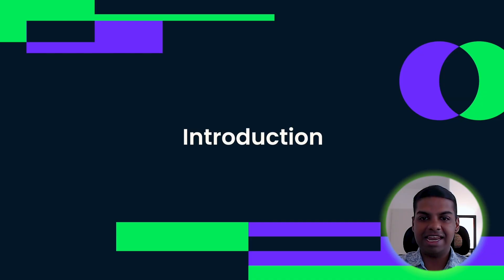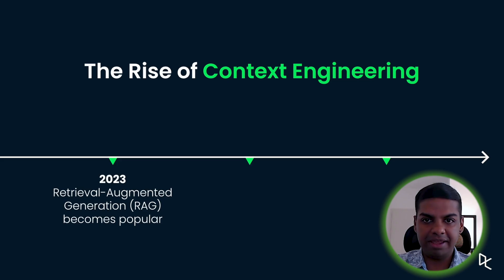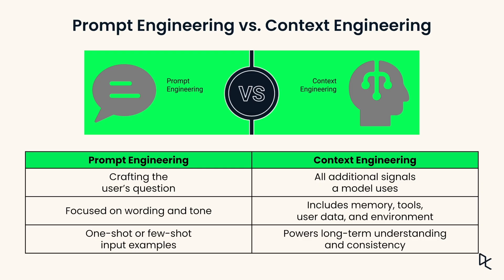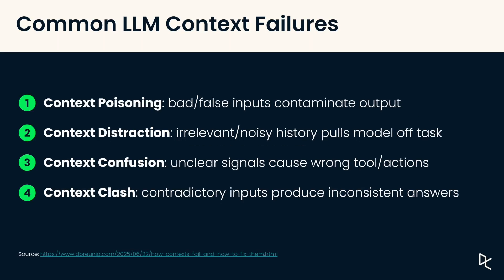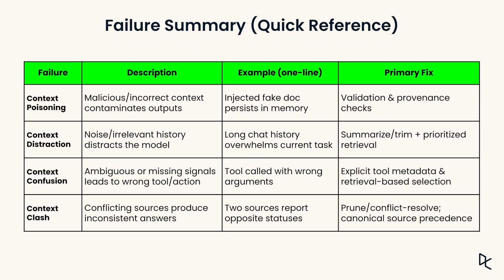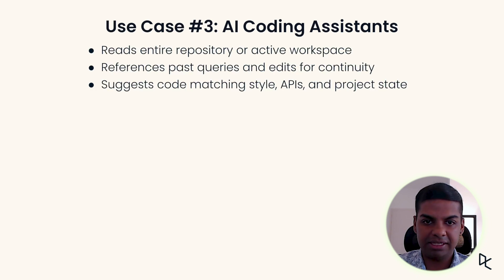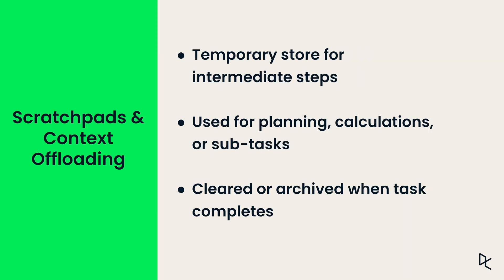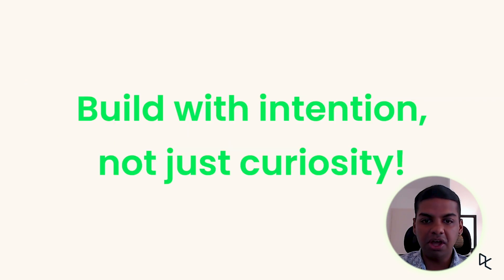CONTEXT ENGINEERING Explained With Examples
In this beginner-friendly tutorial, explore the fundamentals of context engineering and learn how to build more reliable and trustworthy AI systems. Unlike prompt engineering, which focuses on wording inputs, context engineering is about designing the entire environment around the model — from prompts and memory to retrieval systems, metadata, and tool integration.
By the end of this tutorial, you’ll understand how to structure context for consistency, accuracy, and scalability in AI workflows.
Understand what context means for LLMs

➡️Learn the difference between prompt engineering vs context engineering
➡️Explore the key building blocks: system prompts, memory, retrieval, tool metadata, and schemas
➡️Identify and prevent common failure modes: poisoning, distraction, confusion, clash
➡️Apply context engineering in real-world scenarios like customer service bots, coding assistants, and multi-agent systems
➡️Discover the core techniques: RAG, vector databases, summarization pipelines, tool metadata, scratchpads, and agent frameworks

📕 Chapters
00:00  What is Context Engineering?
00:21  Introduction & why context matters
01:14  How LLMs use the context window
02:03  Definition of Context Engineering
02:57  Evolution from prompts → system prompts → memory → retrieval → tools
04:16  Prompt engineering vs context engineering
05:18  Core components of context (system prompts, memory, user prefs, retrieval, tools, schemas)
06:38  Why not just give more context? Limits of large windows
07:35  Four failure modes: poisoning, distraction, confusion, clash
10:56  Where Context Engineering is used today (bots, doc Q&A, coding assistants, multi-agent planners)
13:19  Core techniques: RAG, vector DBs, summarization, tool metadata, scratchpads, frameworks
15:40  Choosing when to use context engineering
16:47  Key takeaways & best practices
17:07  Closing & next steps